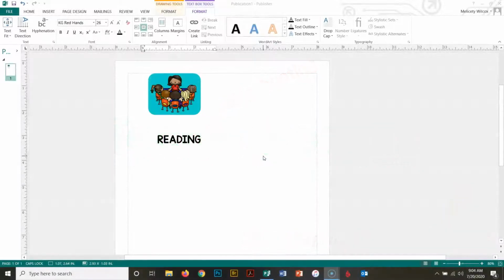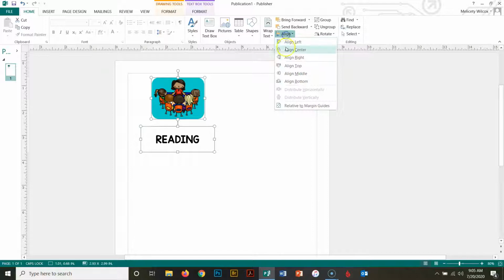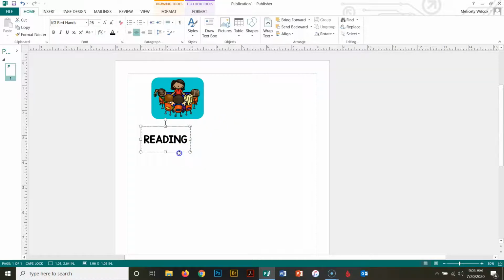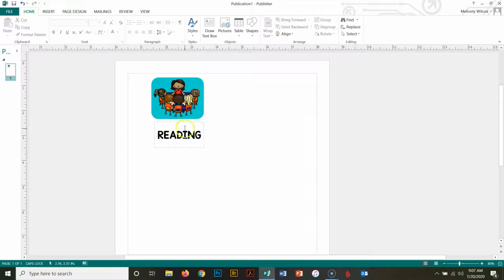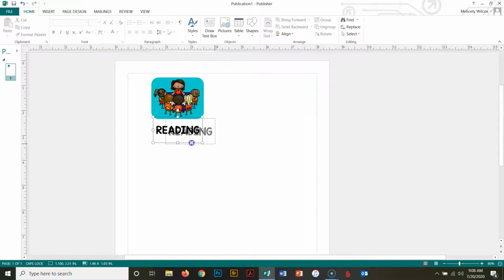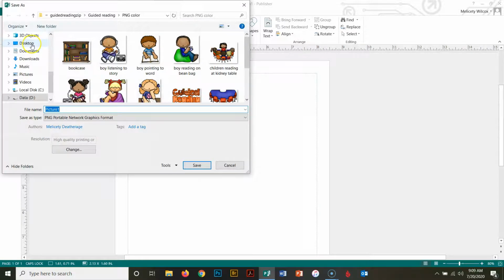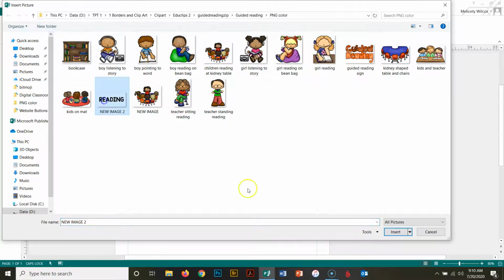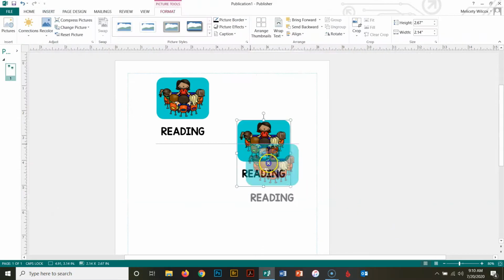Troubleshooting Tips When Creating and Saving Digital Buttons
Here are some quick troublshooting tips that might help you if you are creating digital buttons for distance learning.